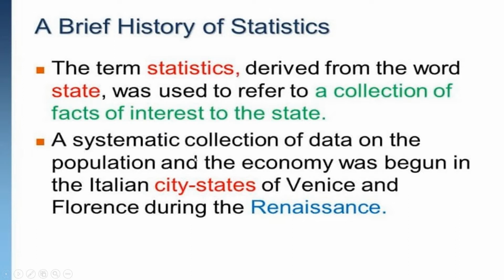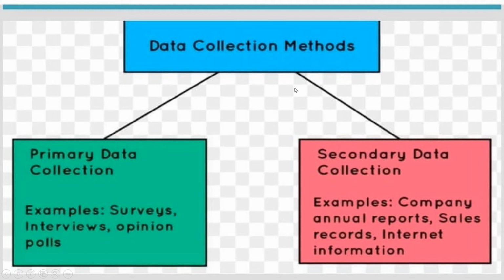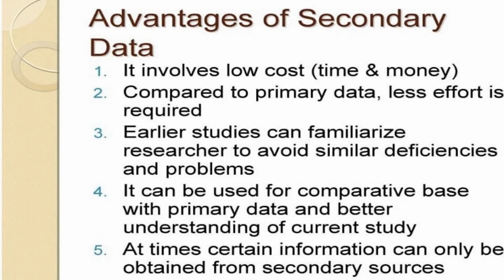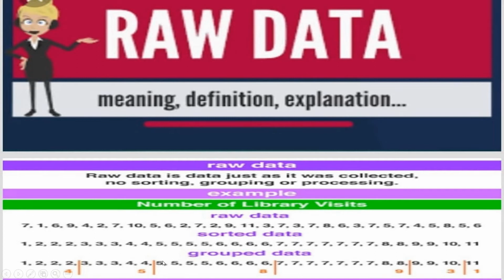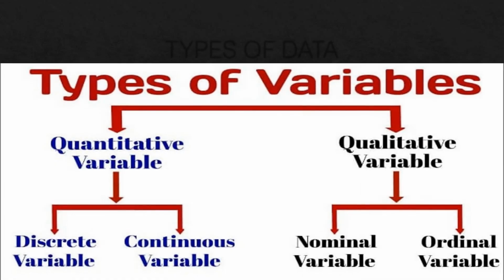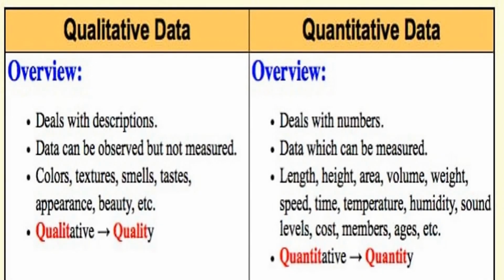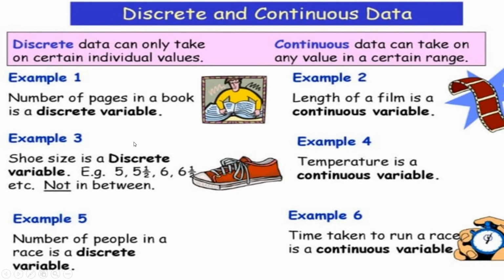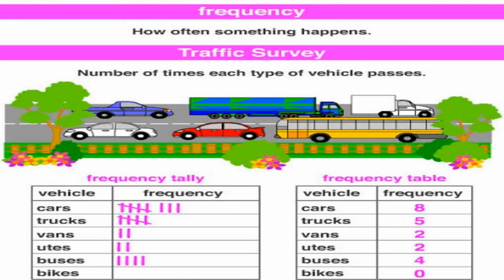INTRODUCTION OF STATISTICS